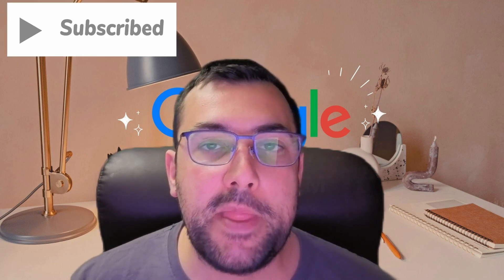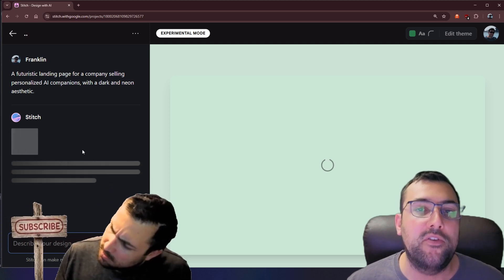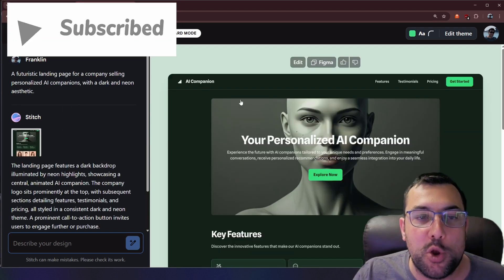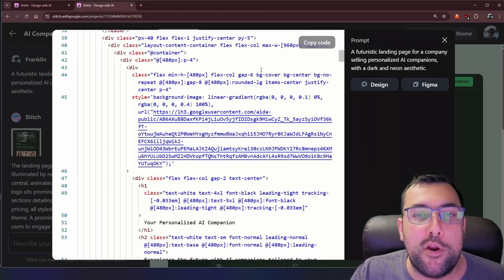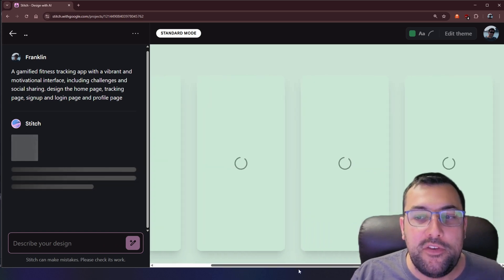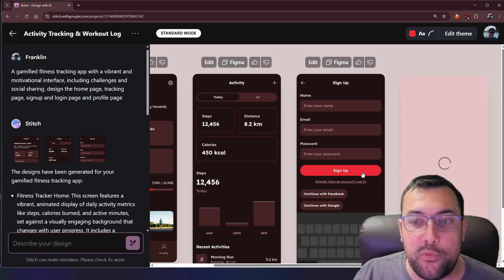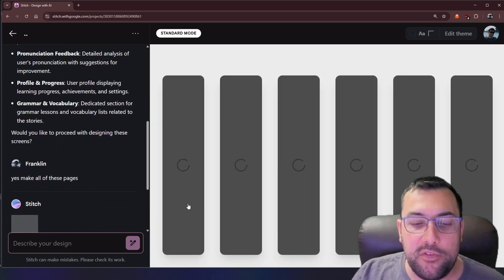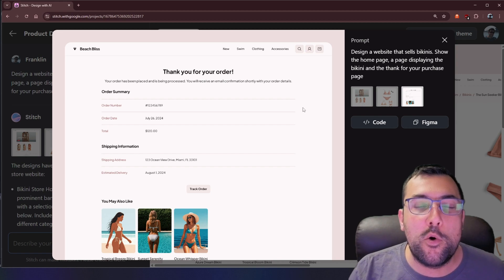Google Stitch: RIP UI Designers! This FREE AI is INSANE!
Google’s new AI tool creates stunning app designs in seconds—see it in action now! 🤯

 In this video, discover Google's mind-blowing Stitch design assistant, powered by Gemini, that transforms your app and web design ideas into reality in just seconds! This game-changing tool allows you to generate professional UI designs, tweak themes, and even export HTML code directly to platforms like Figma for further customization.

CHAPTERS:
00:29 - What is Google Stitch?
00:36 - AI Designs a FUTURISTIC Landing Page!
01:28 - Refining AI Designs with Feedback
02:15 - Exporting to Figma & Getting Code!
03:17 - AI Creates a Gamified Fitness App
04:56 - AI Builds a Language Learning App
05:45 - E-commerce Website Design by AI!
06:13 - Important Stuff